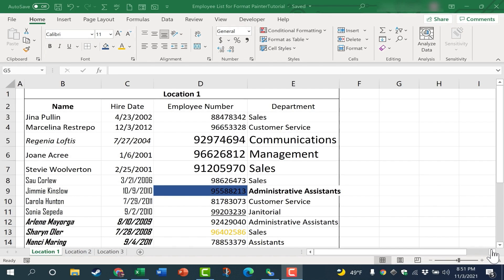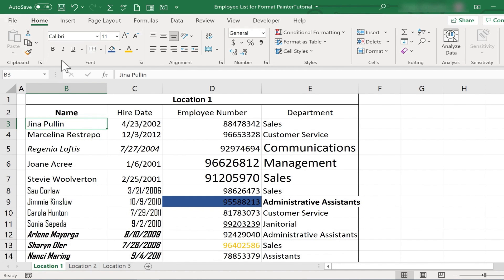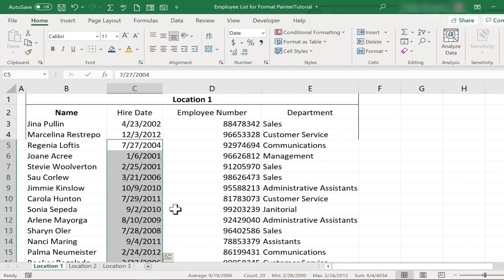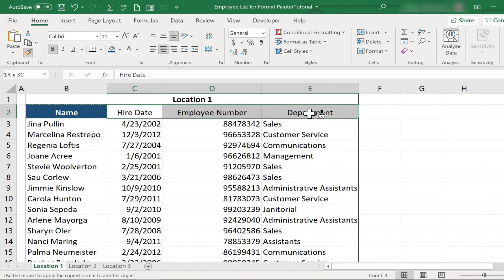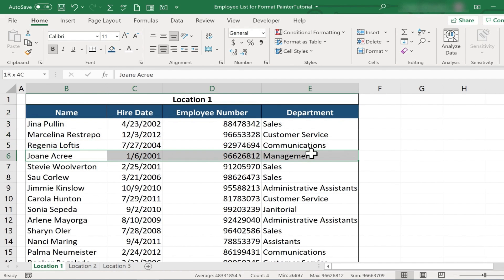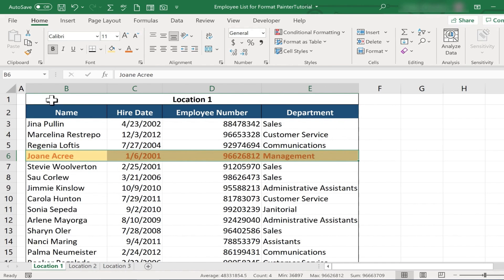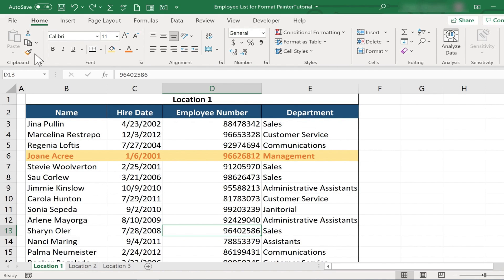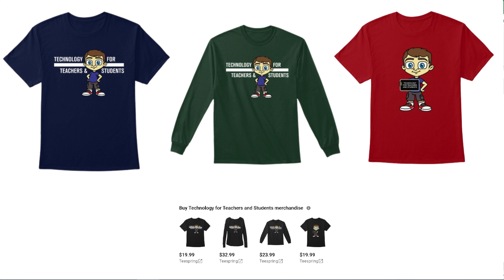The Excel Format Painter - Basics and Beyond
Learn how the Excel Format Painter can save you lots of time and help make your spreadsheets look exactly how you want them to look. We'll start with the basics but quickly move beyond them to show some intermediate and advanced techniques.